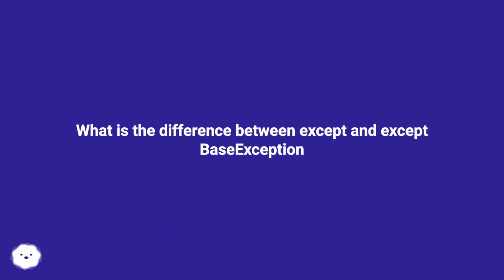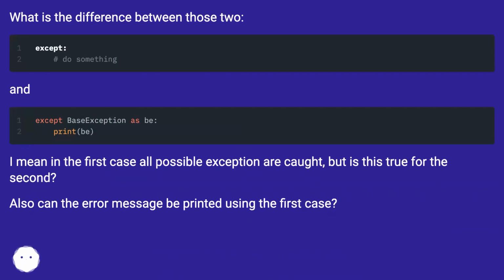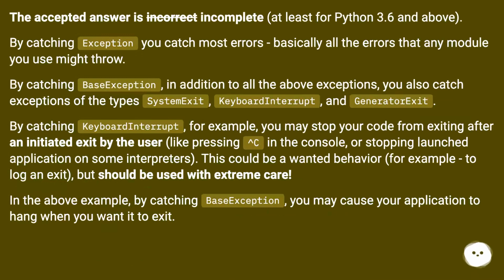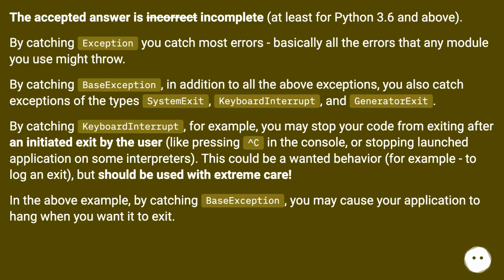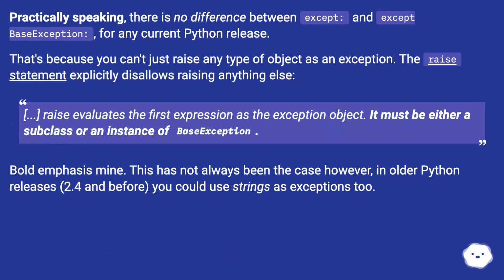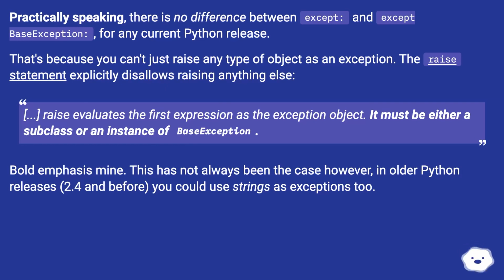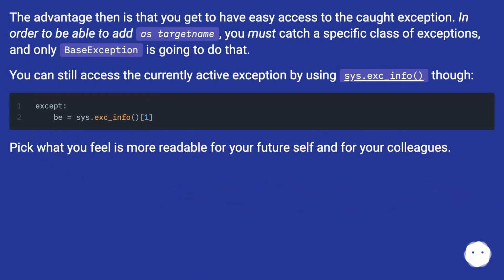What is the difference between except and except BaseException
Chapters
00:00 What Is The Difference Between Except And Except Baseexception
00:25 Answer 1 Score 46
01:12 Accepted Answer Score 37
02:11 Thank you